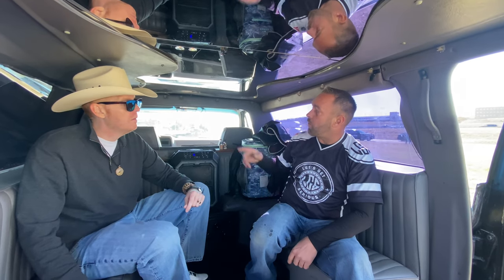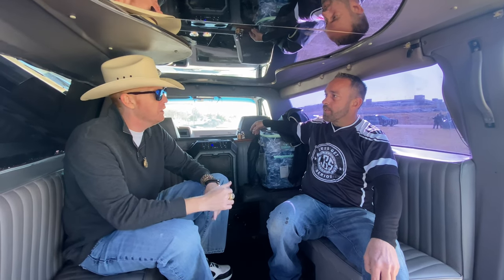ULTIMATE TEXAS LIMO TRUCK 454 BIG-BLOCK WITH a HOT TUB and MINI BAR ? 4K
PLEASE VISIT AND SUPPORT ROBERT AT HIS SHOP !

► Z Club of America exists to serve the Datsun/Nissan Z-series owners with a community of like-minded enthusiasts who appreciate the Z legacy and Z culture.

Hi I'm Kurt Winters your host of the Z Club of America YOUTUBE CHANNEL.
This channel is dedicated to highlighting the people, passion, and cars of Nissan Z Community. Come along with me as we explore the culture and history of the GREATEST sports cars ever created !

Our Motto and Hashtag